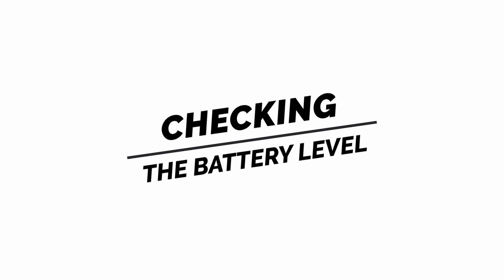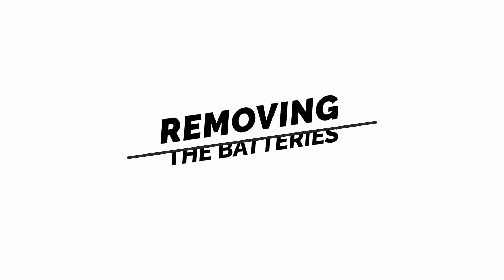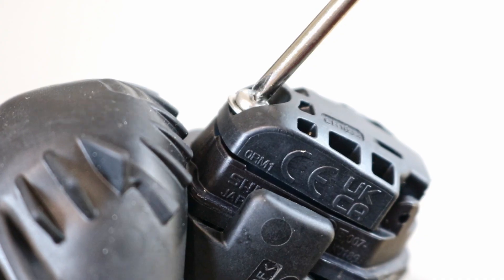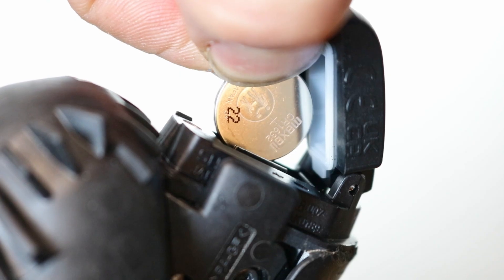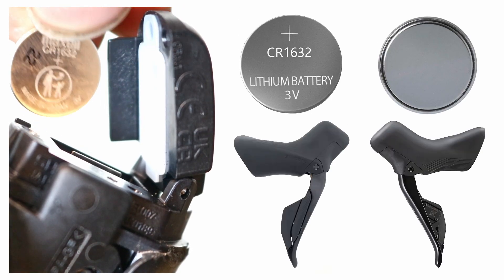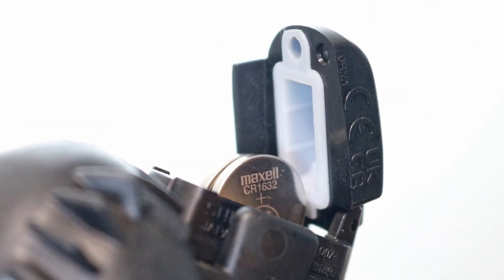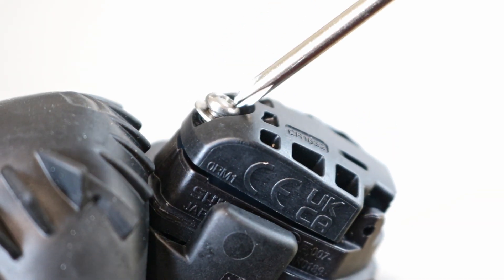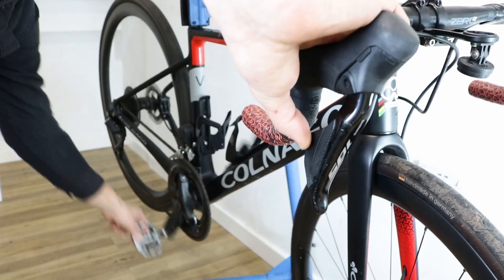Electronic Shifter Batteries Replacement on Shimano 105 12 speed Di2 levers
Find out all about electronic shifter batteries replacement on Shimano 105 12-speed wireless dual control levers.
Get ready to keep your 105 Di2 shift levers powered up with my latest video tutorial!
In this comprehensive guide, I'll walk you through the process of checking the battery charge level of your twelve-speed hydraulic Di2 shift levers and replacing the coin cell batteries when needed.

Before you start, you will need two CR1632 batteries., a small crosshead screwdriver, microfibre cloth and some sticky tape. Sticky tape will be of help when you're unable to remove the batteries with your fingers.

Once batteries are replaced you will be able to enjoy smooth shifting for many miles to come with battery lifespans of about two years.

So grab your necessities and get ready to dive into the world of Di2 maintenance. Hit play on our video and let's keep those shifters charged and ready for your next ride!

00:00 - Start
00:04 - Introduction
00:14 - What do you need to remove the batteries?
00:29 - How to check the battery level on Shimano electronic dual control levers?
00:58 - Removing batteries from Shimano ST-R7170 shifters.
01:53 - Fitting new batteries into Shimano 105 12-speed electronic levers.
03:08 - Final words